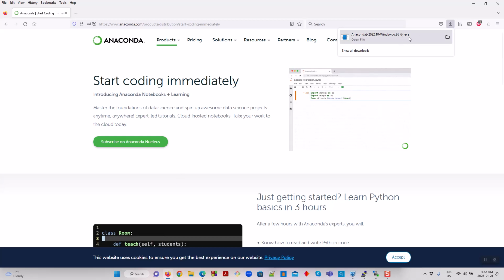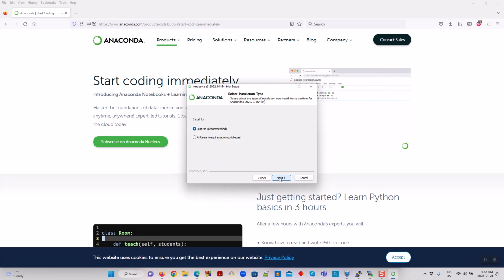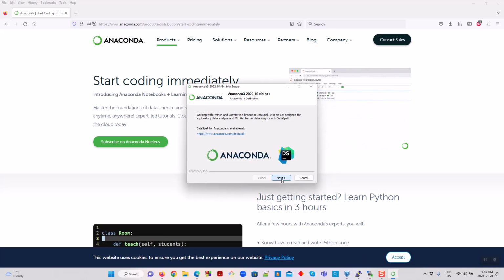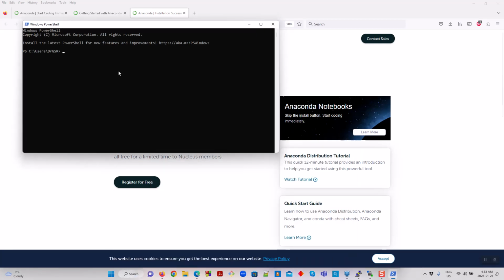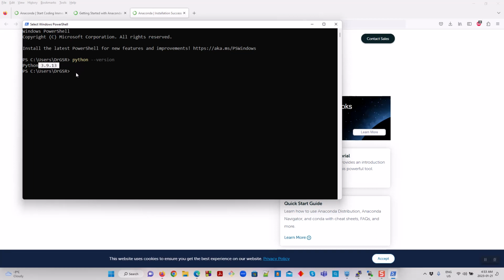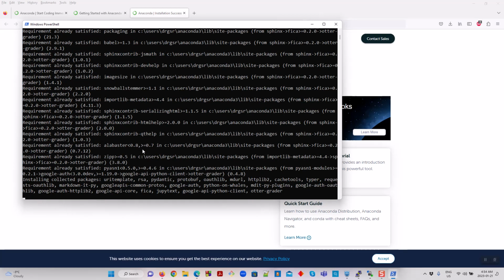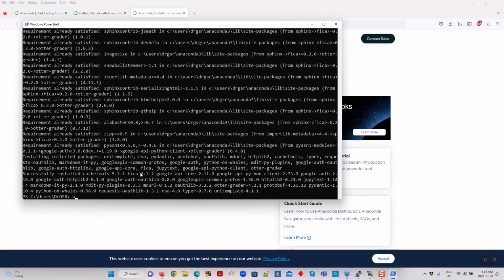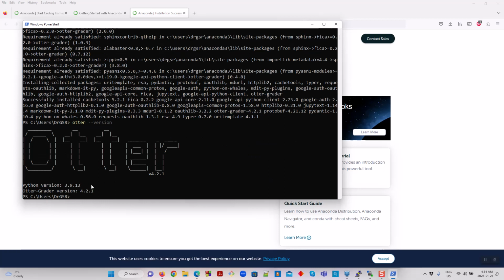CS220/CS319: Python3 Installation using Anaconda on Windows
2. Launch powershell application.
3. Type "python --version" on powershell to verify the successful installation of python, and to see python version.
4. To install "otter-grader" package, type "pip install otter-grader" on powershell.
5. Type "otter --version" on powershell to verify the successful installation of otter, and to see otter version.